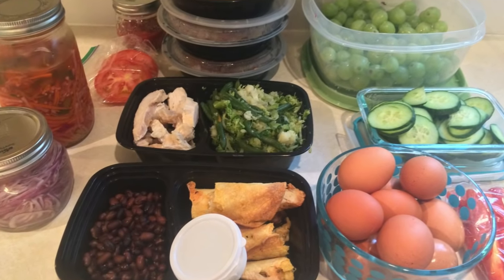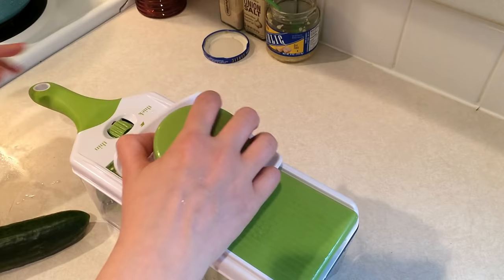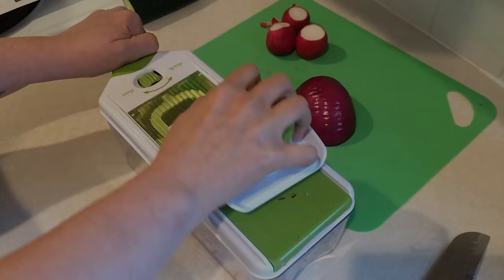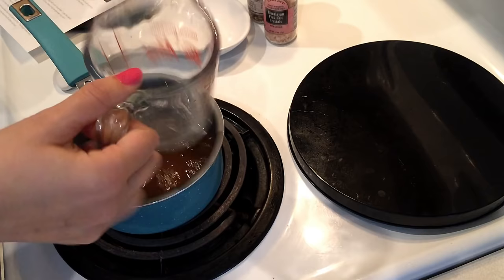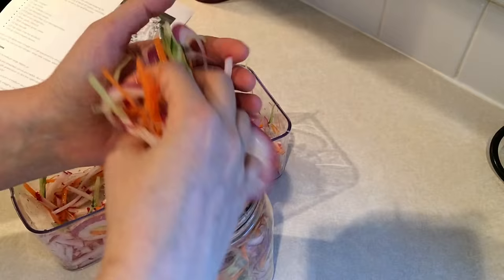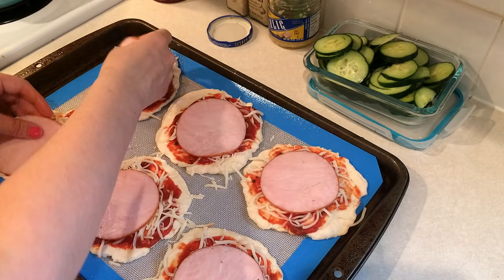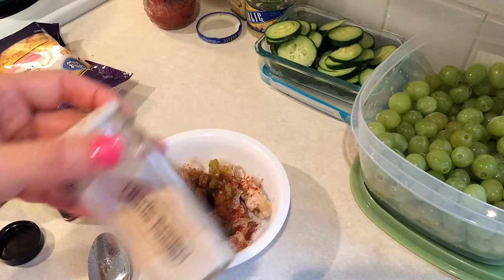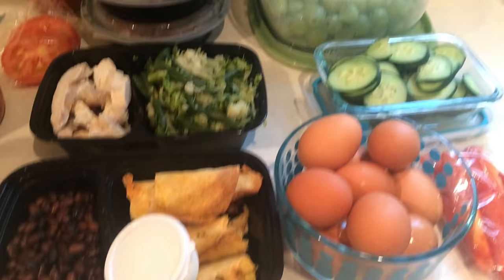Weekly Meal Prep | Pickled veggies, fermented onions, two ingredient dough pizza, & more!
In today’s meal prep Sunday video, I am trying two new recipes –pickled veggies & fermented onions. Also, mixing up a batch of two ingredient dough pizzas with homemade pizza sauce, chicken tacquitos and the usual veggie prep!  Have a fantastic week!!

Meal Prep Gadgets

Veggie chopper

Containers:
2 compartment

Chicken Taquitos
Serves: 1
Smart points: 5 SP

Chicken
Diced green chiles
¼ tsp Cumin
¼ tsp Chili powder
¼ tsp Garlic powder
¼ tsp Paprika
½ cup Fat free cheddar cheese
2 – Mission super size corn tortillas

Two ingredient dough pizzas
Makes 6 mini pizzas
Smart points (one pizza w/ingredients listed below): 4 SP

1 cup Gold Medal self rising flour
1 cup plain nonfat Greek yogurt
1 ½ cups reduced fat mozzarella cheese
6 slices Jones Canadian bacon
18 slices Hormel turkey pepperoni

Pizza Sauce

1 6 oz can tomato paste
1 Tbl minced garlic
1 1/2 Tbl parsley
1 tsp onion salt
1 tsp garlic powder
1/2 tsp oregano
1/2 tsp basil
1 cup water

MUSIC CREDITS
Save Me